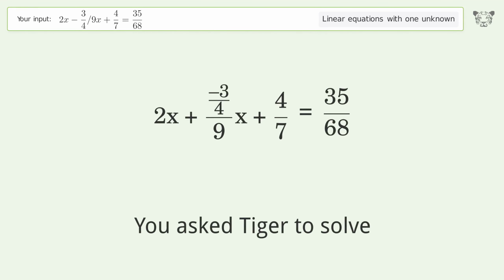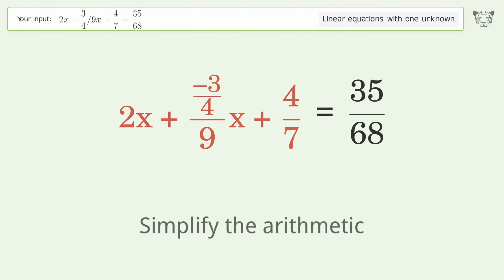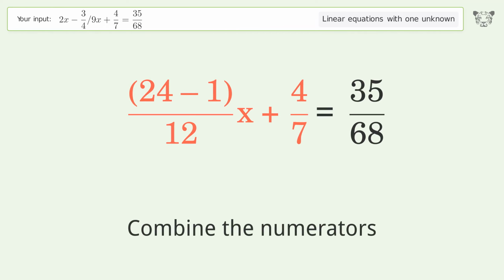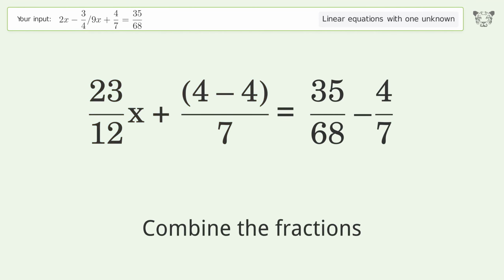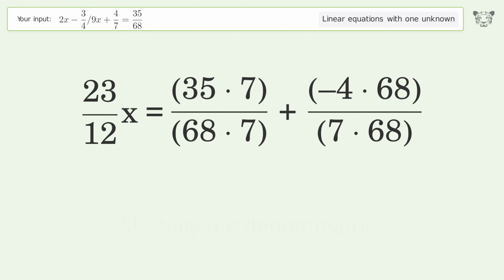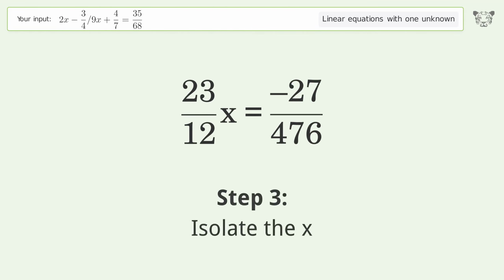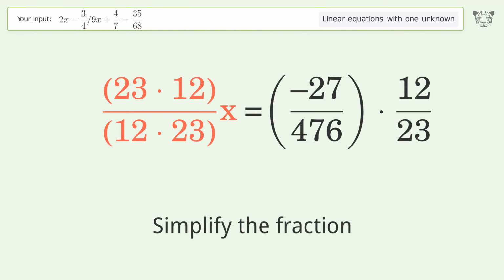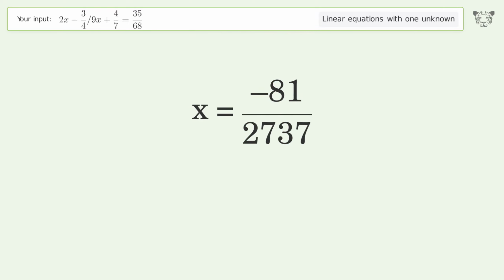Linear equation with one unknown: Solve 2x-3/4/9x+4/7=35/68 step-by-step solution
Solving 2x-3/4/9x+4/7=35/68 using the linear equation with one unknown solver

for a step-by-step and more tips and tricks for dealing with linear equations with one unknown.